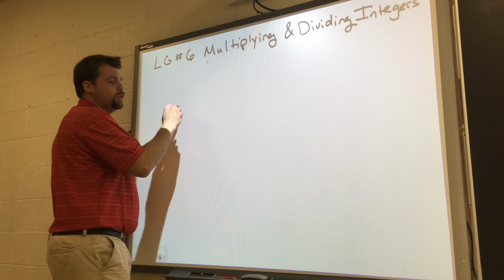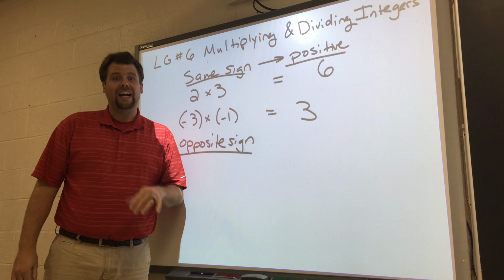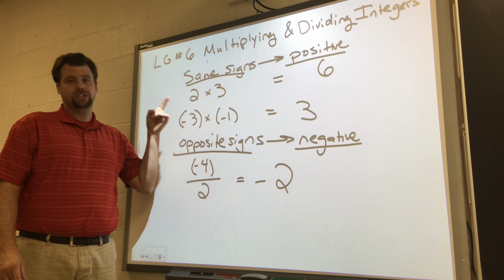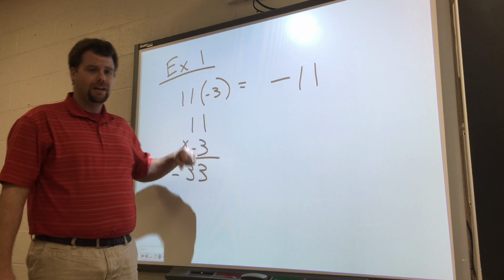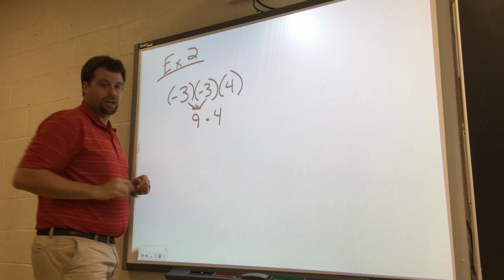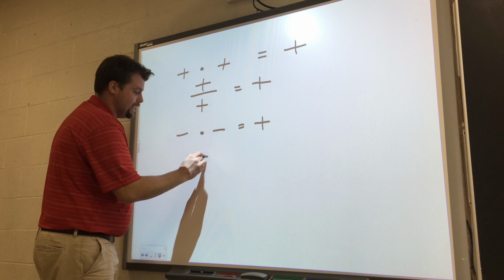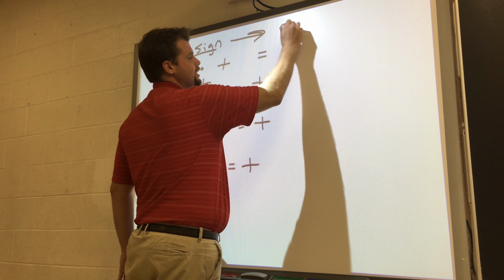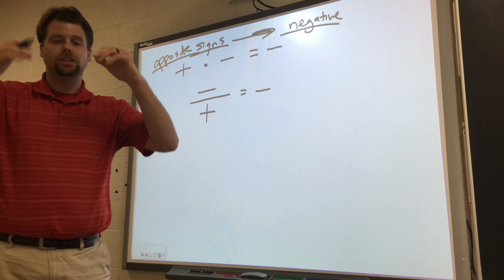LG # 6 Multiplying & Dividing Integers